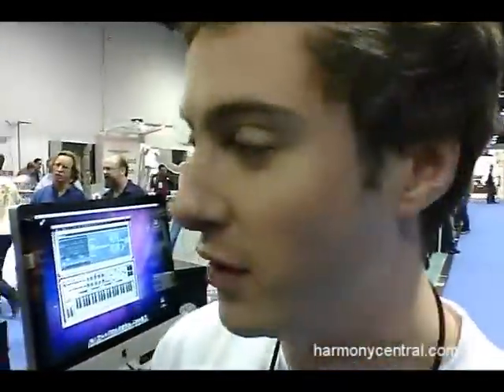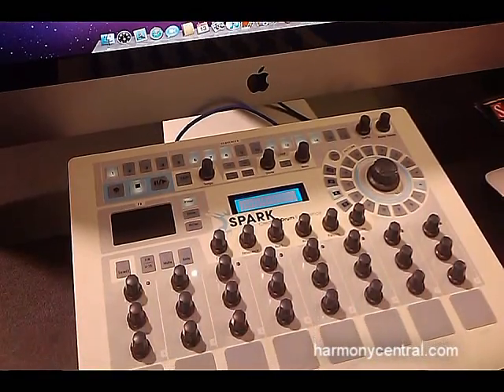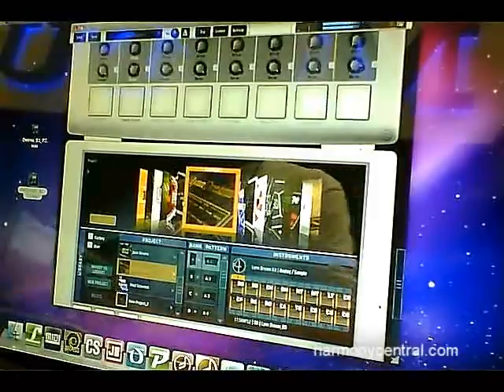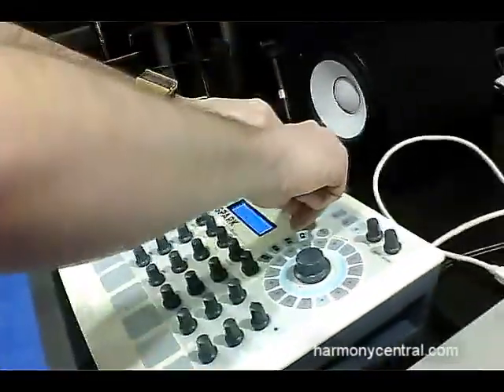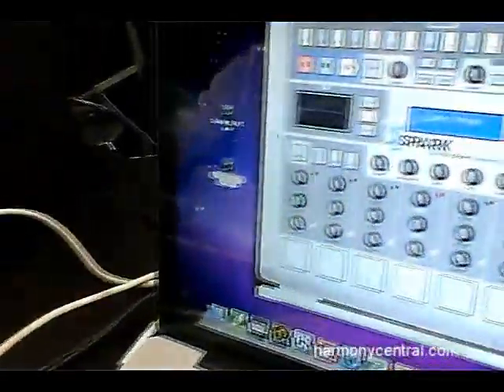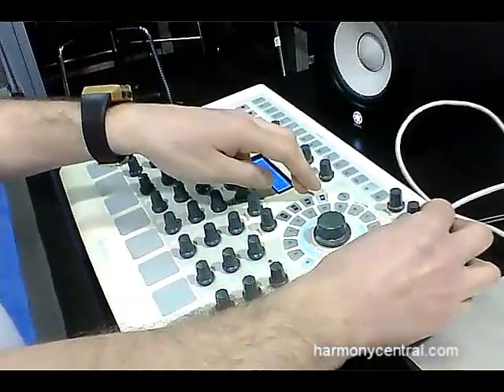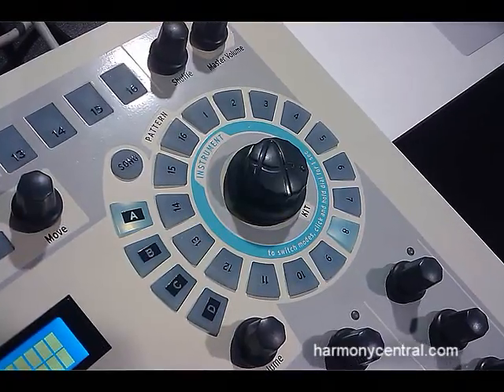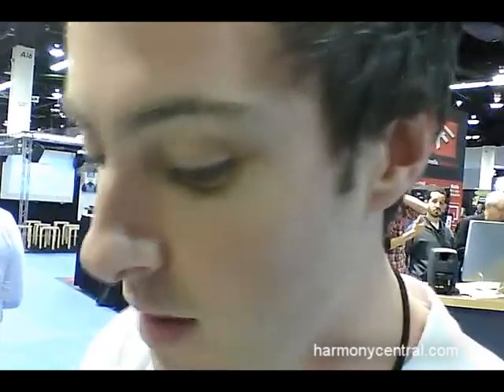WNAMM 2011 Arturia Spark Drum Machine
Spark is a hardware/software combination designed for real-time performance and straightforward workflow.